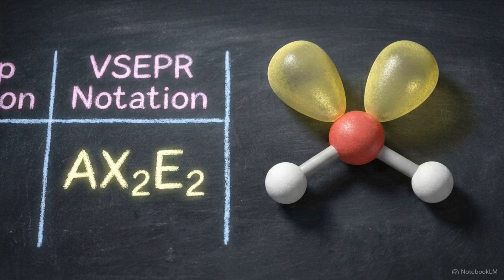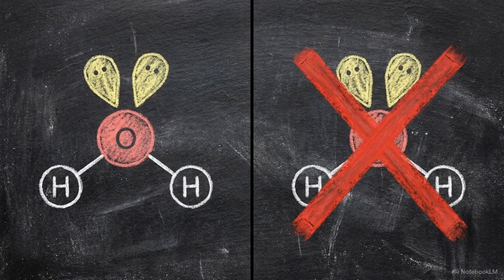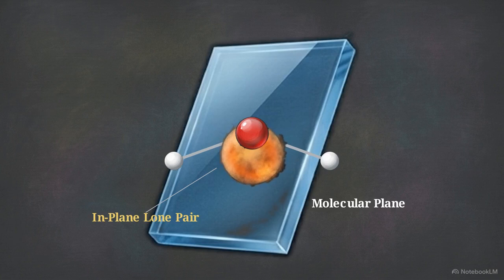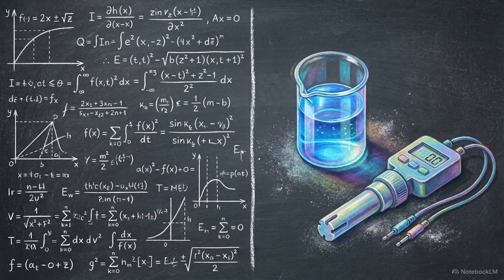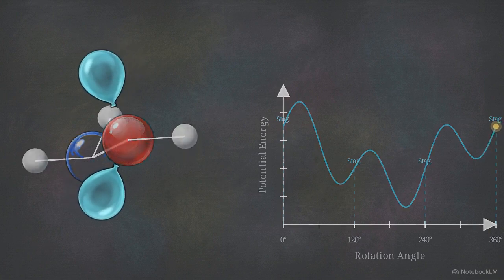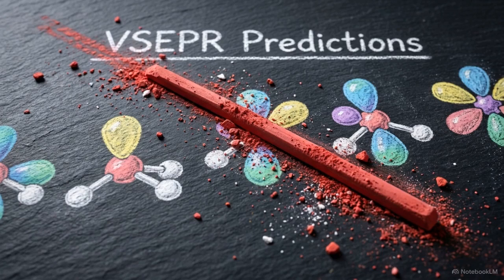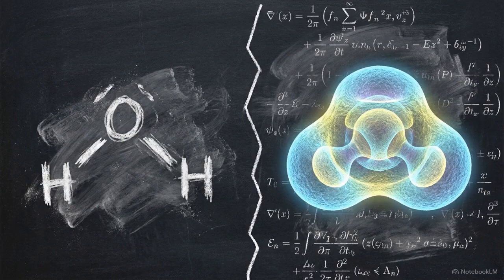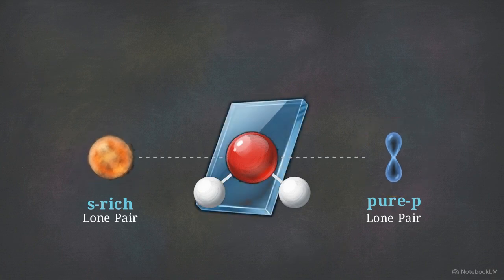H₂O WATER , structure according to VSEPR theory